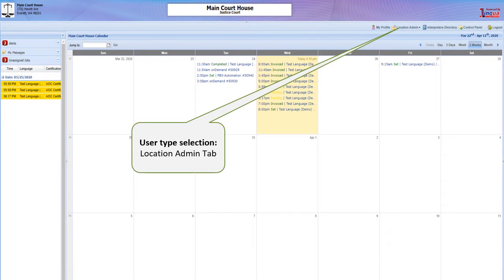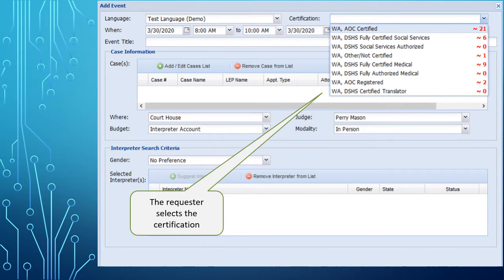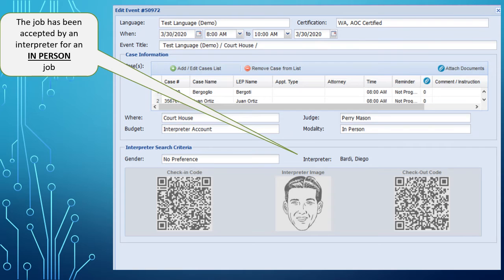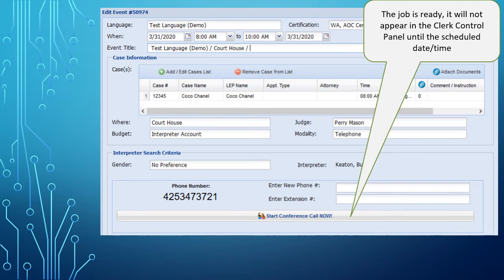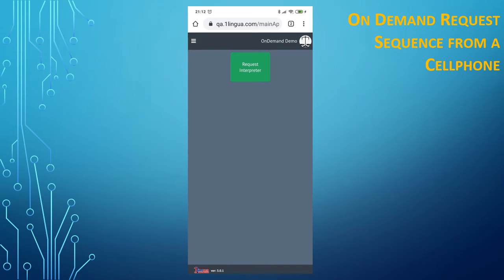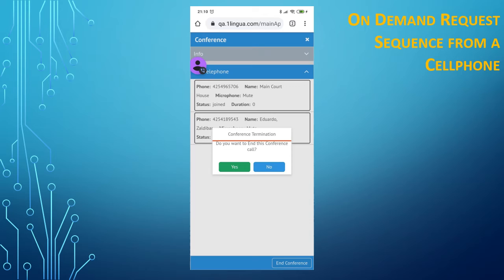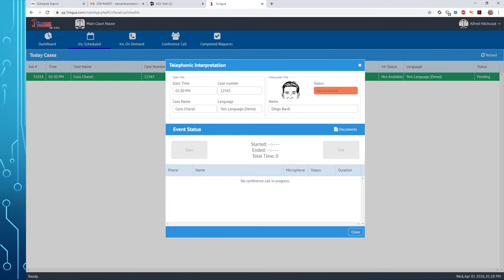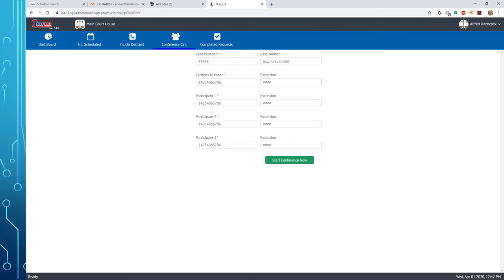On Demand Scheduled Interpreter Platform W Corrections and Audio Seba UTUBE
On Demand Scheduled Interpreter Platform